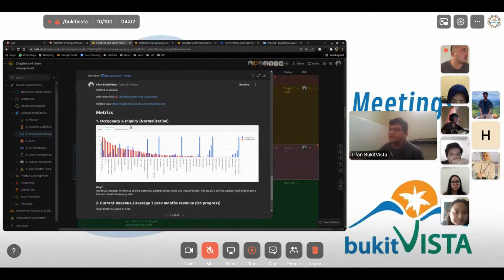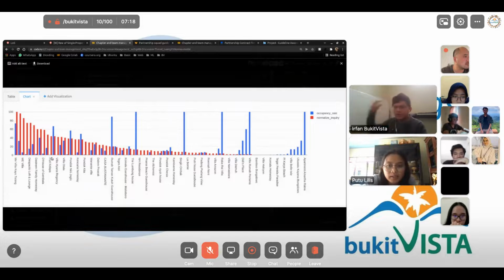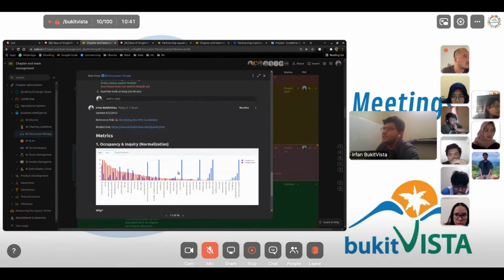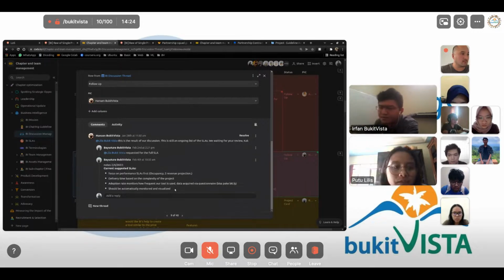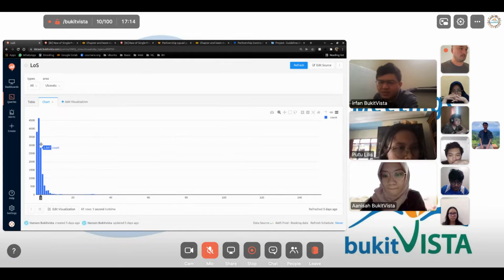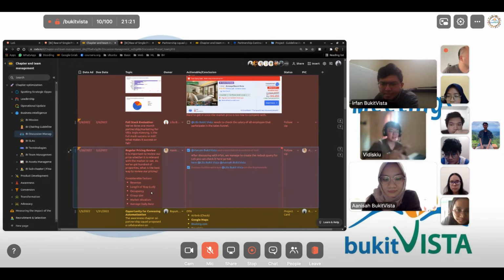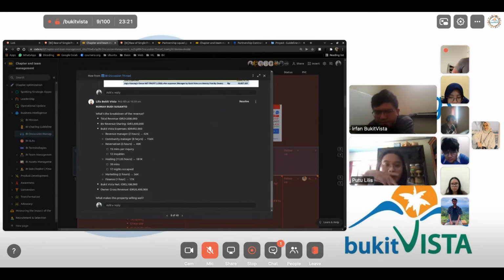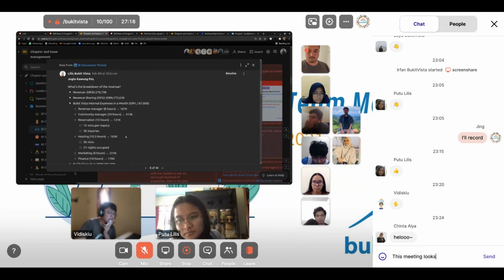Business Intelligence - Feb 8th, 2022